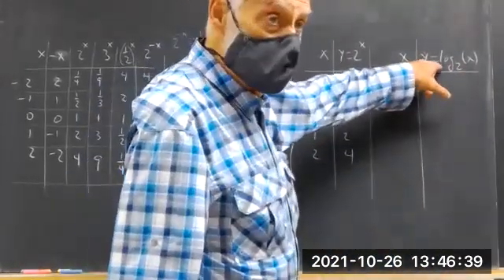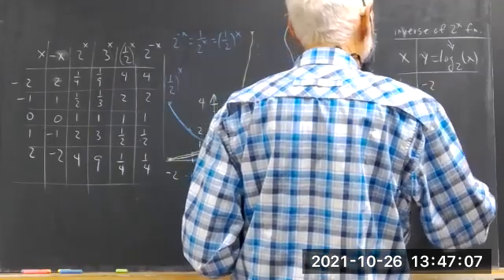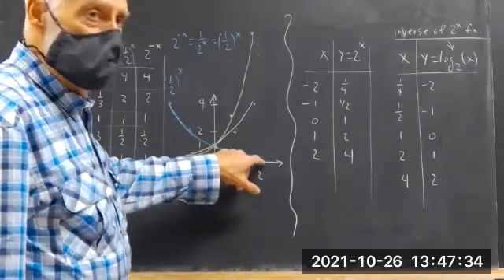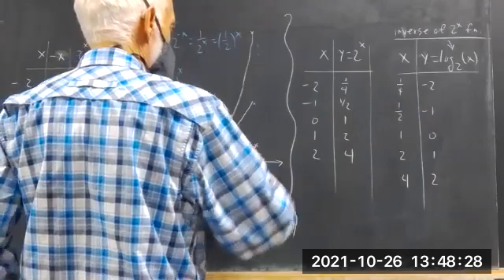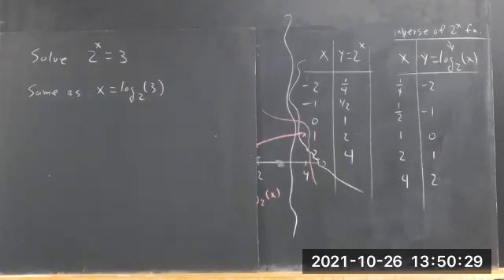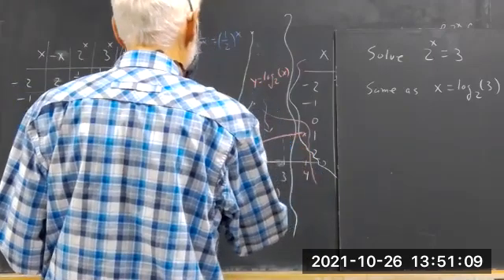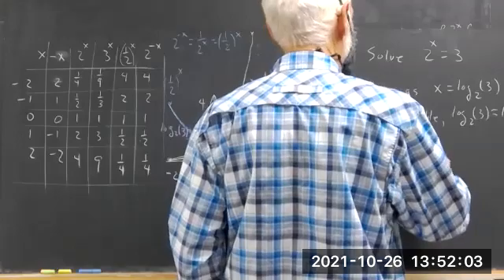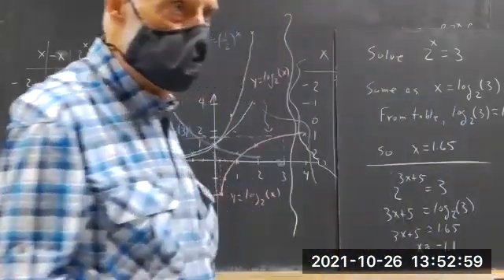dagpc_211026_graphs_of_exp_fns__inverse_of_basic_exp_fn_is_base_2_log_fn__9